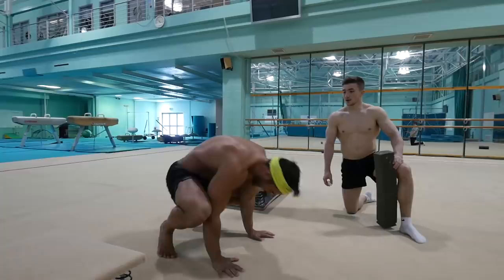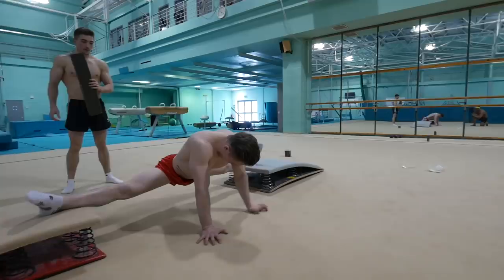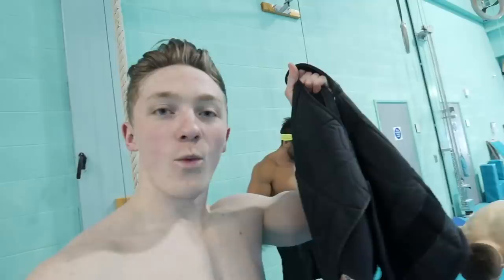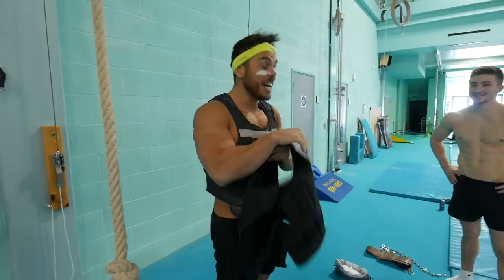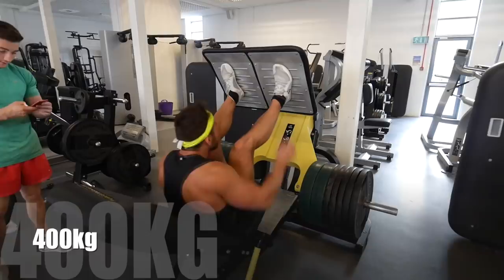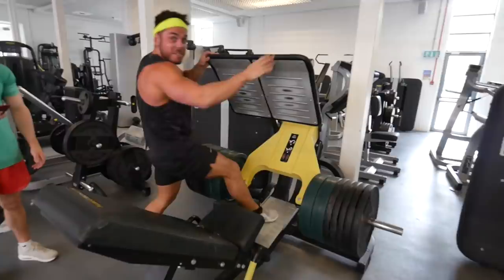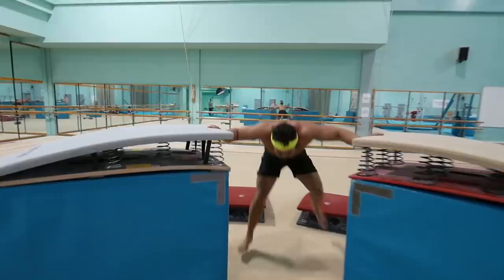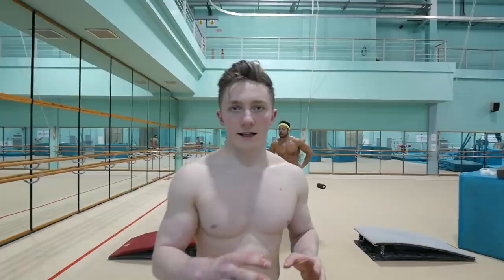ULTIMATE GYMNASTICS CHALLENGE ep5 | Gymnastics Vs Fitness